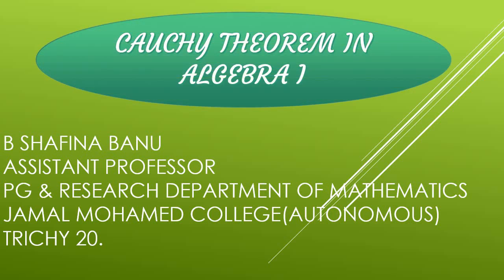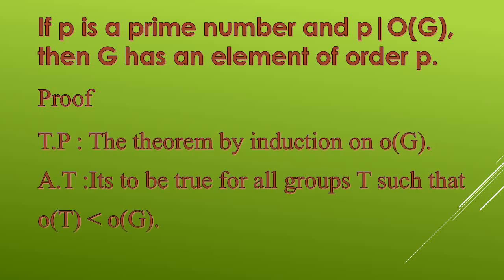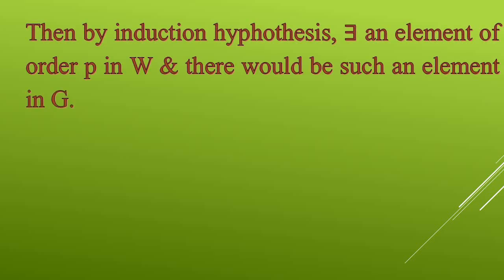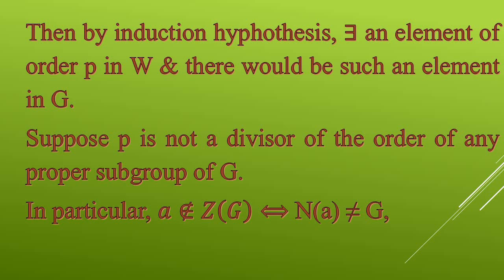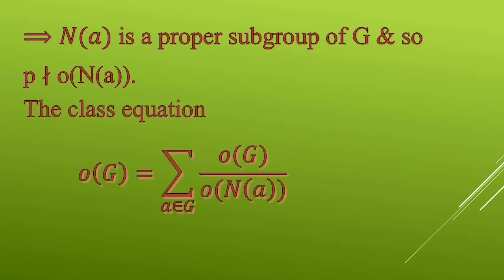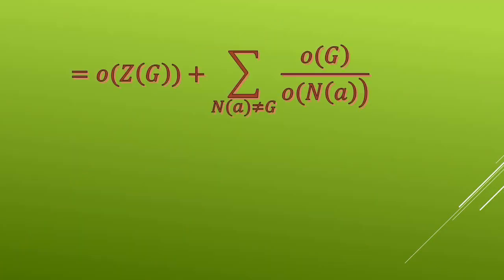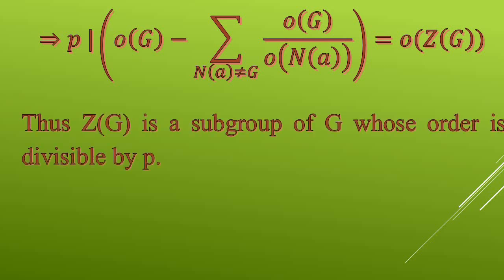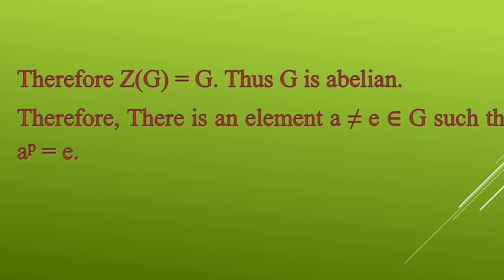January 20, 2024